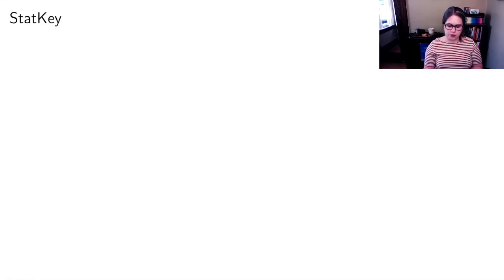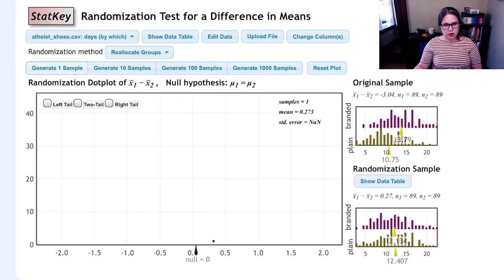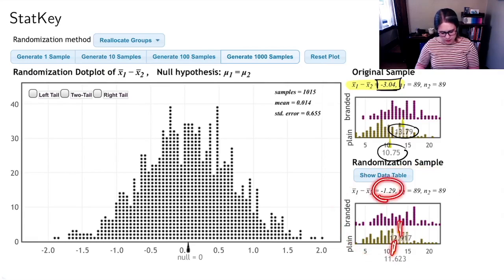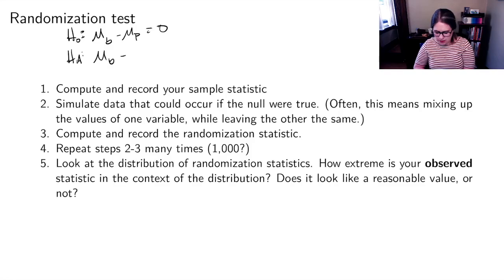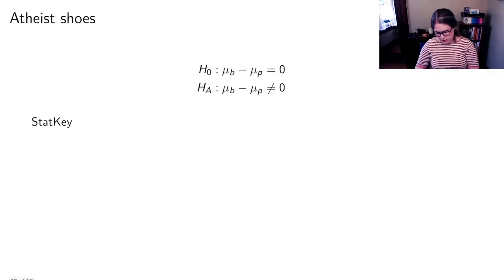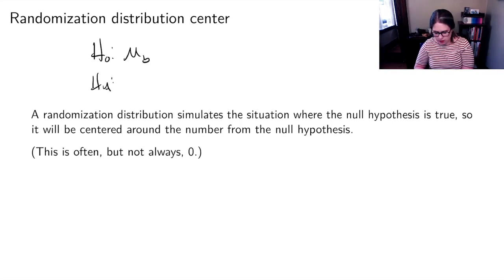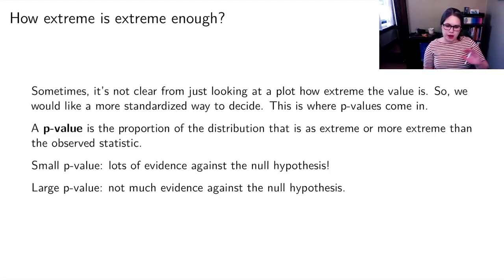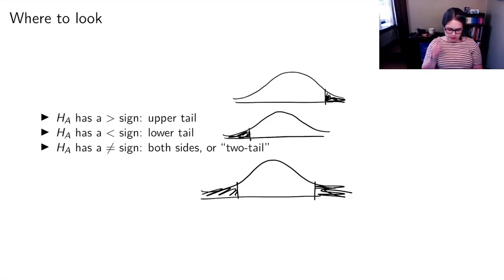Introduction to randomization distributions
Using StatKey to create randomization distributions. Process of randomization. Informally finding a p-value from a randomization distribution.  Designed to accompany Statistics: Unlocking the Power of Data, section 4.2